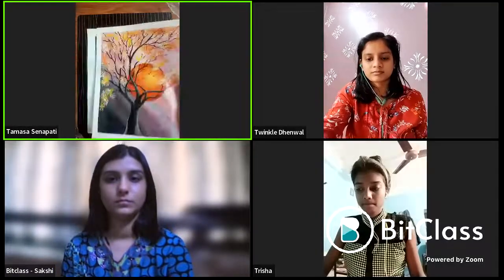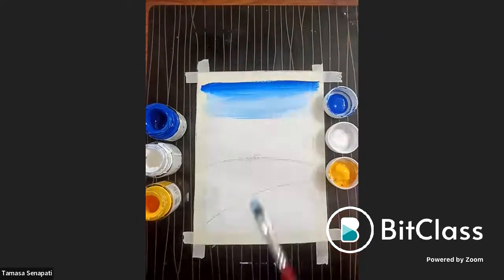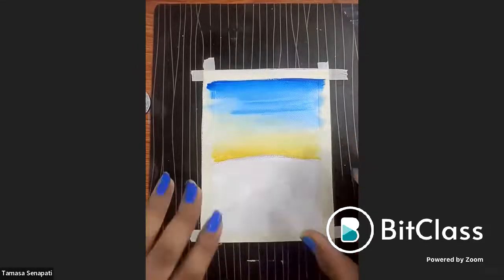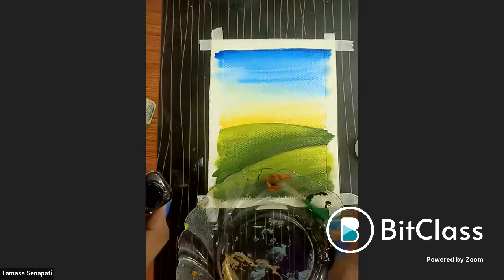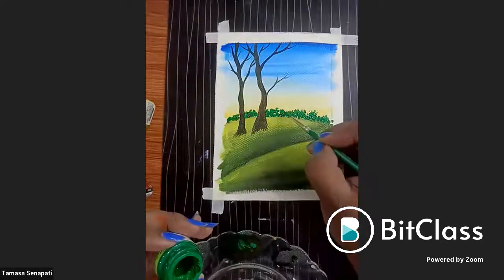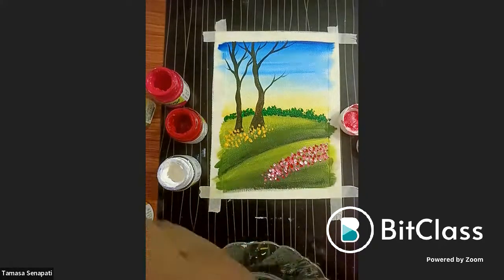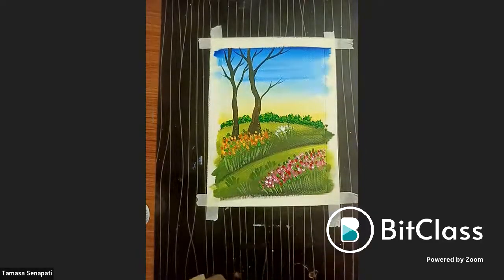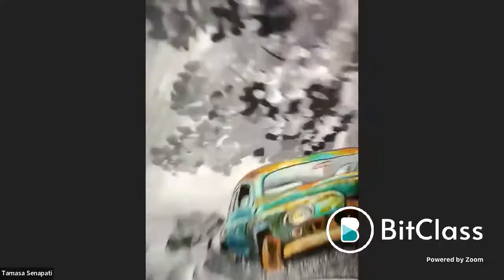LIVE - Landscape Art for Beginners !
Welcome to the workshop - Landscape Art for Beginners!

Landscapes are works of art that feature scenes of nature—including mountains, lakes, gardens, rivers, and any scenic view. Landscape art can be created in the form of oil paintings, watercolors, gauche, pastels, or prints of any kind. This workshop is the ultimate package that will help you draw important elements of natural landscapes. You will learn the fundamentals of landscape sketching and painting.